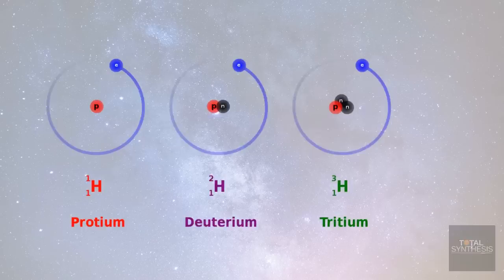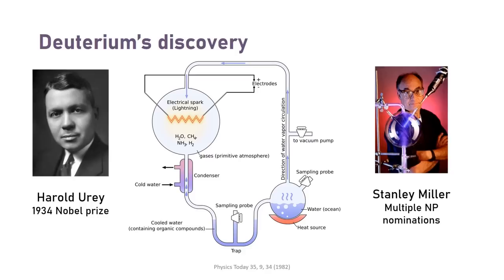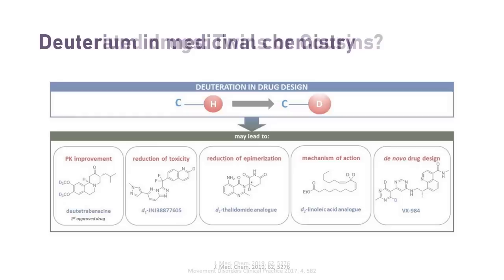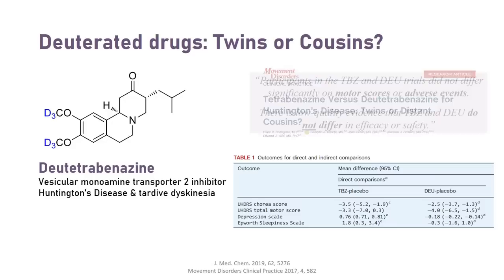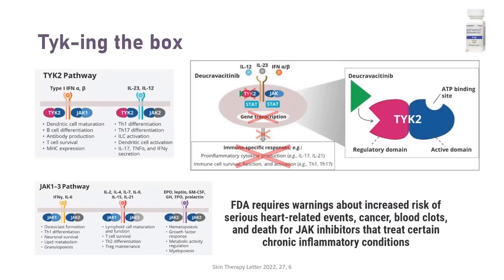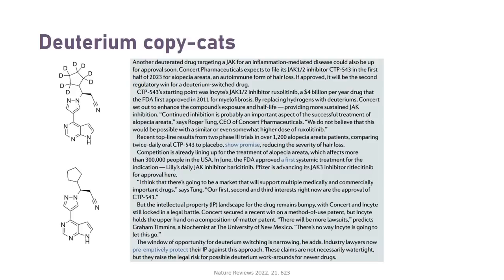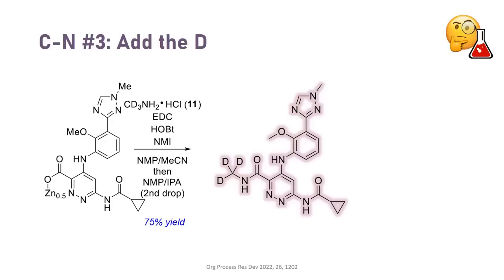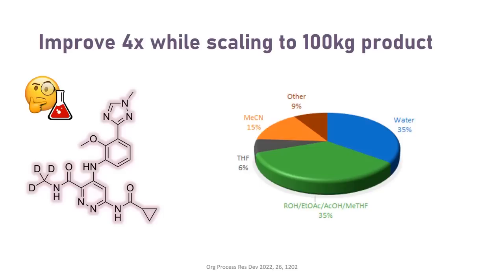How "Heavy Hydrogen" makes Drugs work: Deuterium in Pharmaceuticals, Organic Chemistry & Synthesis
Organic chemistry does not only use abundant forms of atoms but also rare isotopes such as deuterium - the heavy form of hydrogen. Addition of "the D" can completely transform a molecule's reactivity and pharmacokinetic properties. Watch this to find out more about the physical chemistry, biochemistry and organic synthesis associated with Deuterium and more specifically, the discovery route and large-scale process behind the second deuterated drug to be approved by the US FDA, deucravacitinib (Sotyktu).

Please drop a like and comment to support the video's visibility, as well as activate notifications and subscribe to the channel so you do not miss out on future videos - they are coming!

00:00 Why you should care about D
01:40 Deuterium's discovery and application in medicinal chemistry (deutetrabenazine)
06:44 Psoriasis landscape, key molecules and mechanisms of action
09:08 Deucravacitinib Tyk 2 deep dive and outlook
12:33 Discovery chemistry route overview
14:54 Process chemistry route deep dive

Main paper: Development of a Commercial Process for Deucravacitinib, a Deuterated API for TYK2 Inhibition;
Highly Selective Inhibition of Tyrosine Kinase 2 (TYK2) for the Treatment of Autoimmune Diseases: Discovery of the Allosteric Inhibitor BMS-986165;

No information on this channel is intended to be a substitute for professional medical advice, diagnosis or treatment. Always seek the advice of your physician or other qualified health care provider with any questions you may have regarding a medical condition or treatment and before undertaking a new health care regimen, and never disregard professional medical advice or delay in seeking it because of information on Youtube.

Some recommended books on organic synthesis:
- Nicolaou et al; Classics in Total Synthesis 1-3 (the ultimate total synthesis trilogy)

Thumbnail RHS image by aleksandarlittlewolf on Freepik